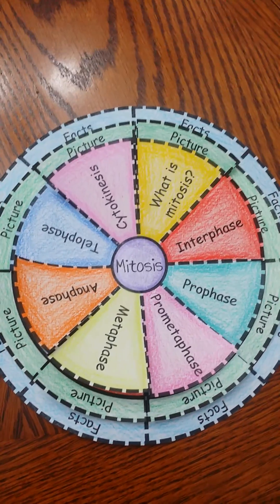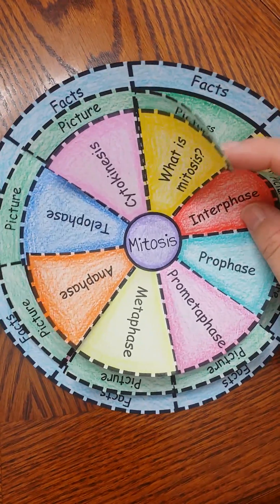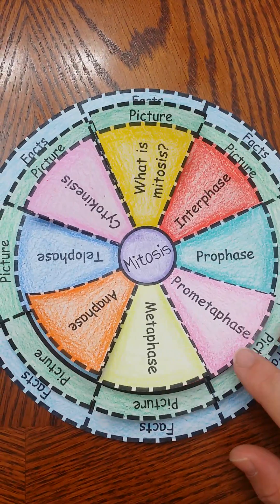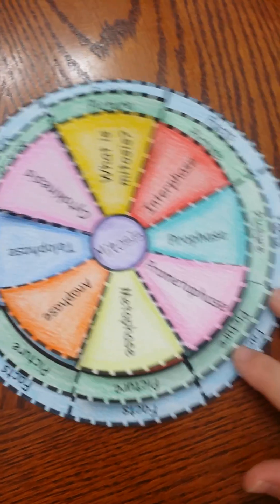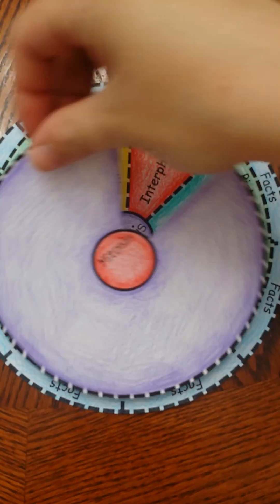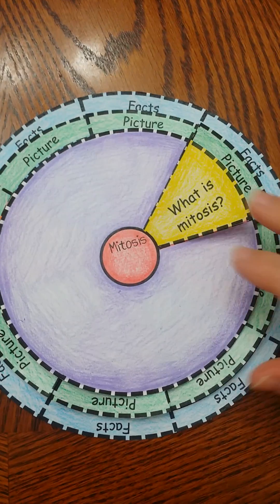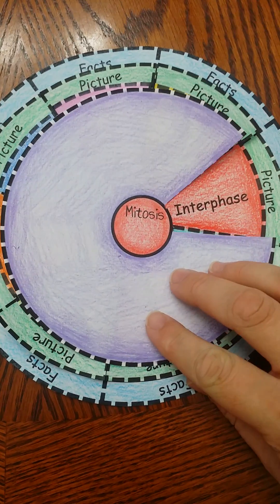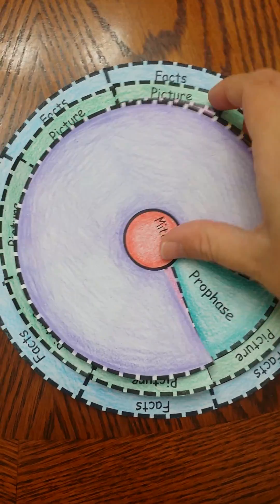Mitosis Interactive Notebook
Included is a mitosis foldable that is a great study tool for students.  The foldable fits perfect into any notebook.  There are many options for this foldable.  I have one template that includes prometaphase and one that doesn't include prometaphase.  In addition, there are blank templates so that you can have students draw the phases or write in their own facts.